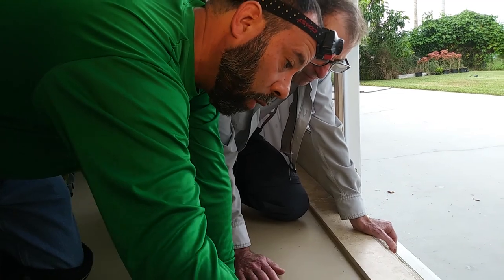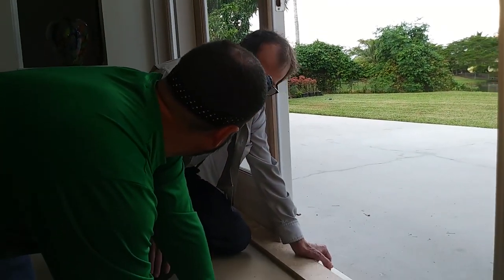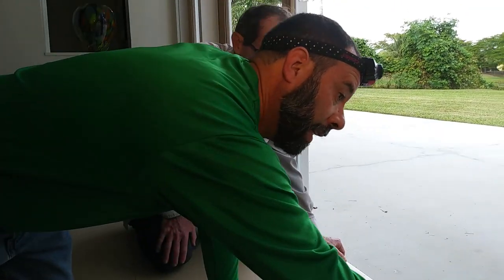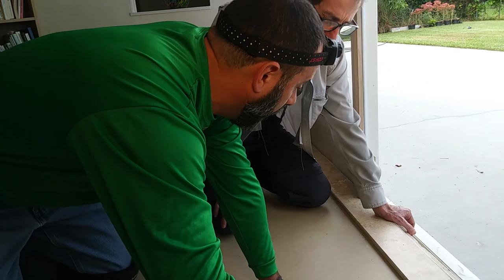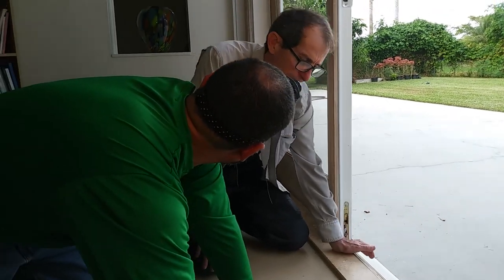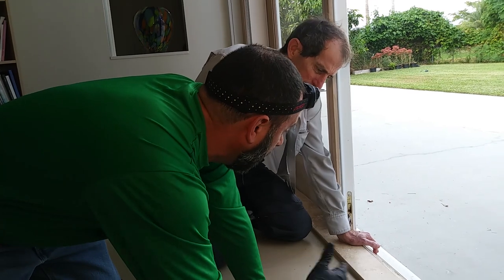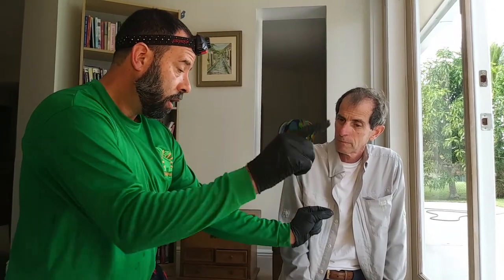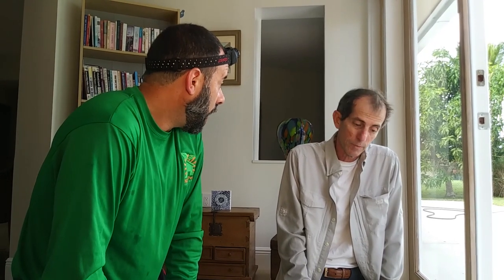Understanding The Relationship Between How Pest Behave & The Chemicals Classes & Types Needed in IPM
Ant control is not about pesticides its about understanding pest behavior knows as pest biology and the understanding of how active ingredients work and the different products like insecticide classes, baits, liquids dust work to get the pest control. As part of an integrated pest management program, we need to understand how to effectively control pest problems in a home with the least amount of chemical.